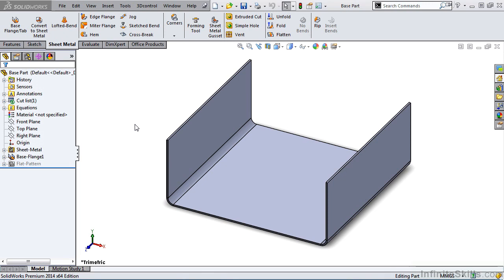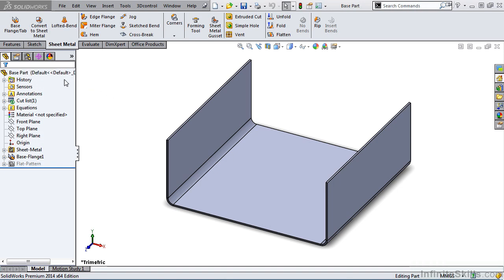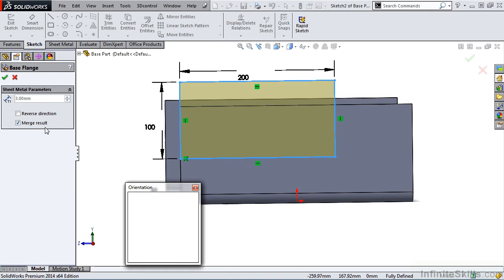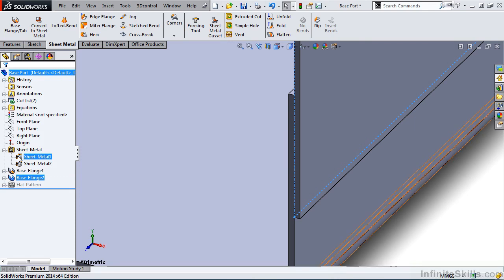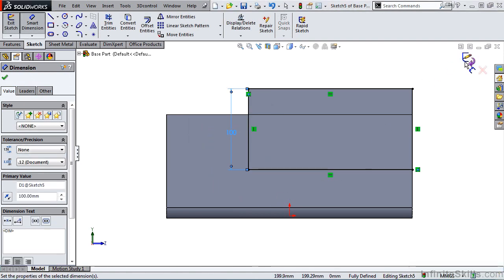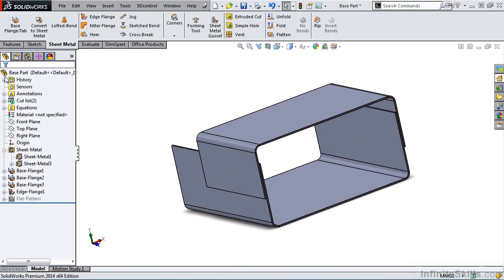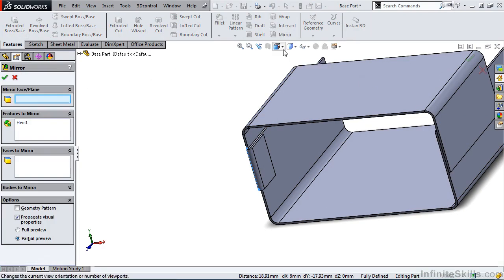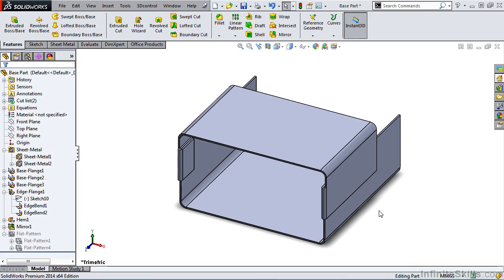SOLIDWORKS: SHEET METAL TRAINING TUTORIAL 31